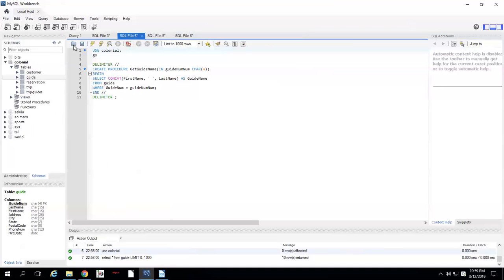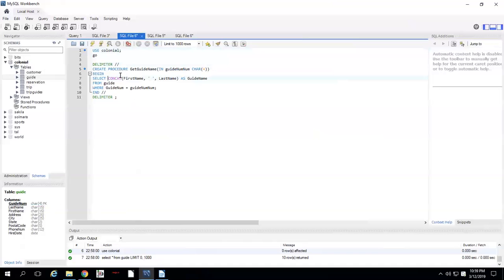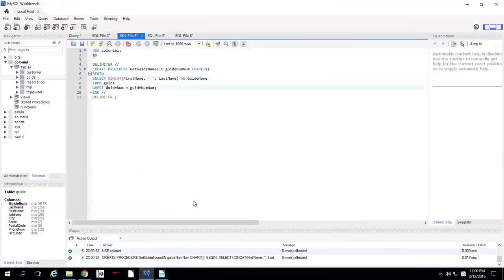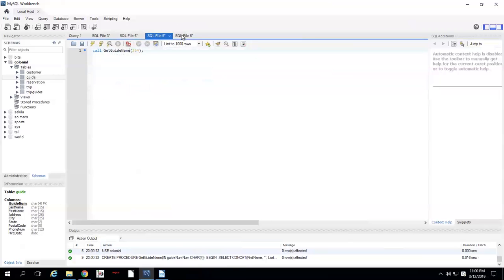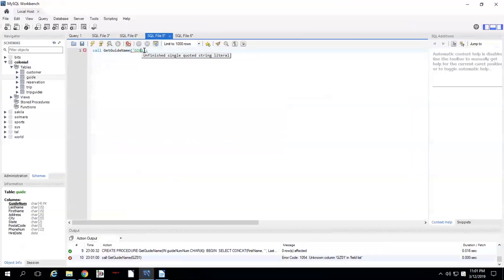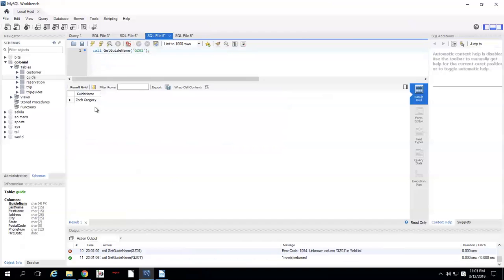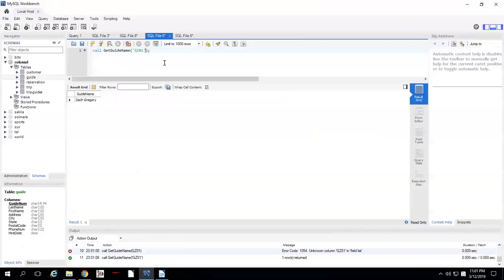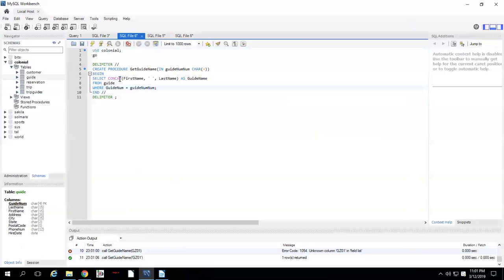How to make and call a procedure in MySQL (Weeks 7 & 8 C1B1T1)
Here I show an example of making and calling a procedure in MySQL.